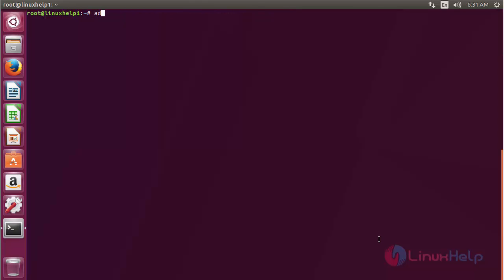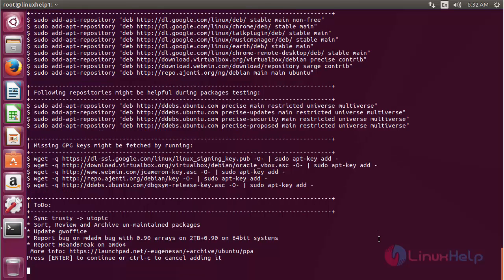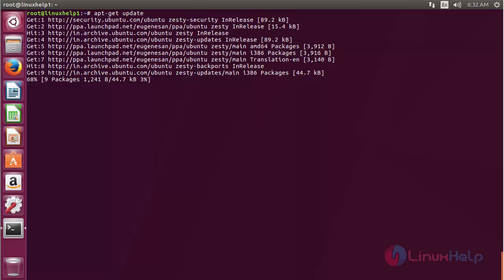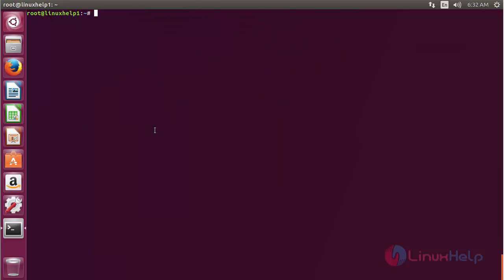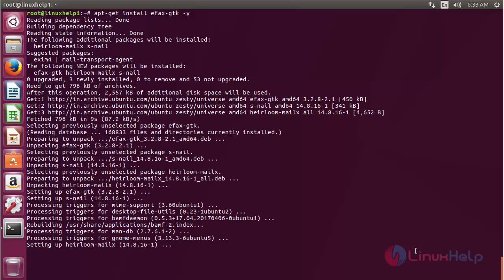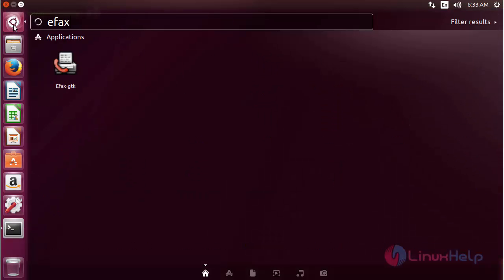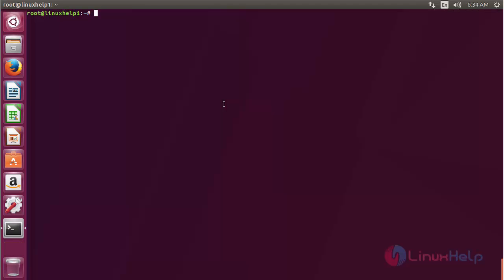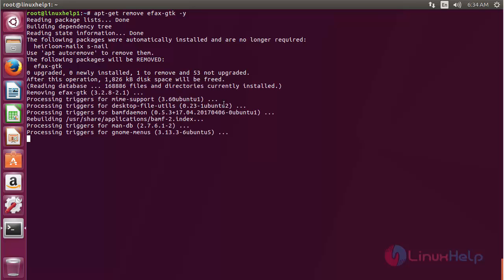How to install Efax-gtk on Ubuntu 17.04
This video explains the installation procedure of efax-gtk on Ubuntu. The efax-gtk is a GUI front end for the fax program that can be used to send and receive faxes with a fax modem and also to view, print and manage faxes.